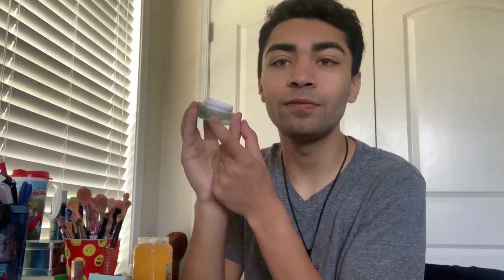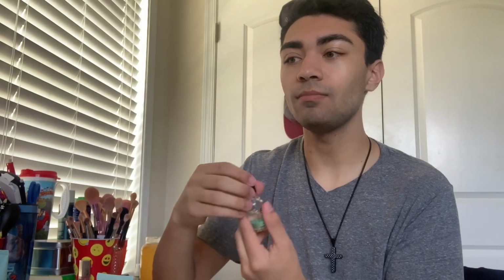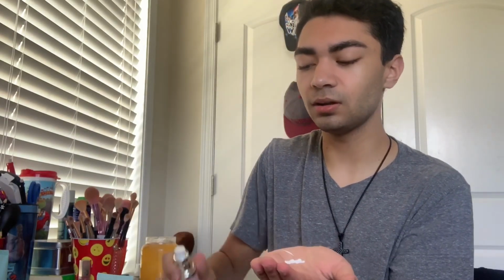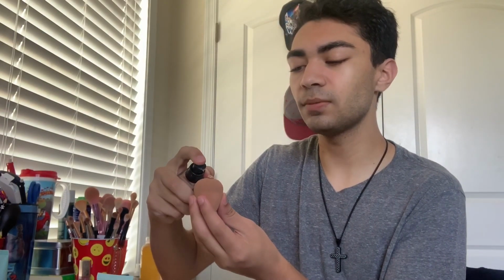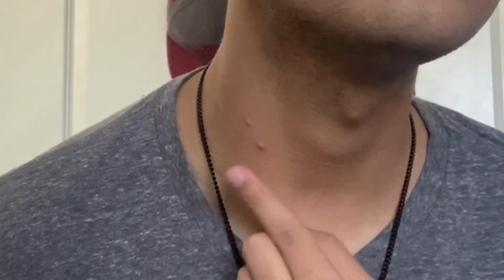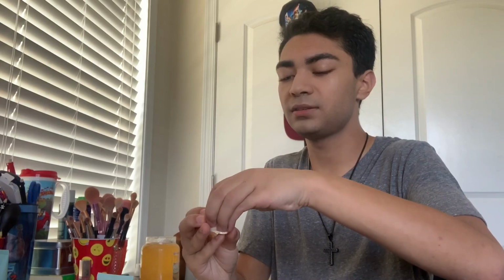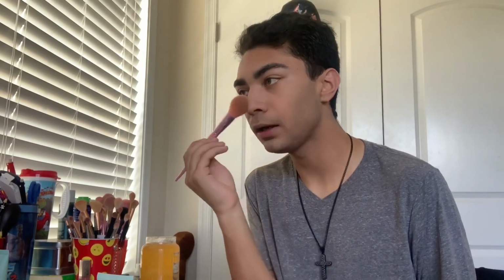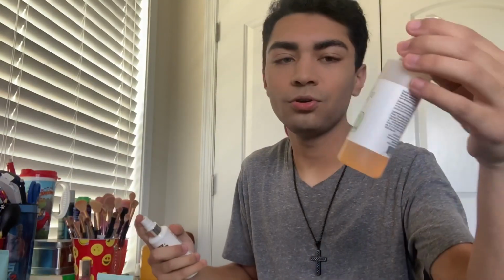My Everyday Makeup Tutorial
This tutorial is what I wear after i shave and i wanna look natural.